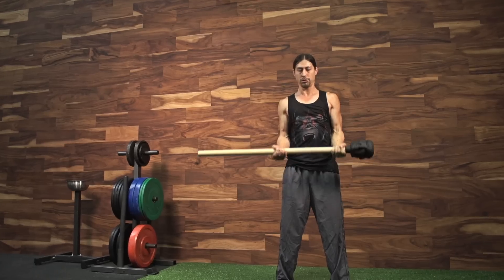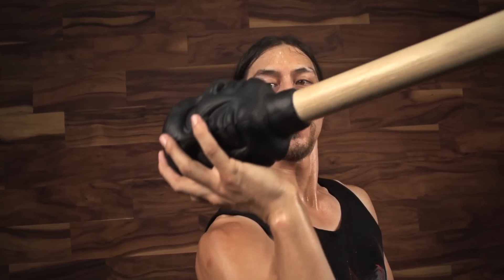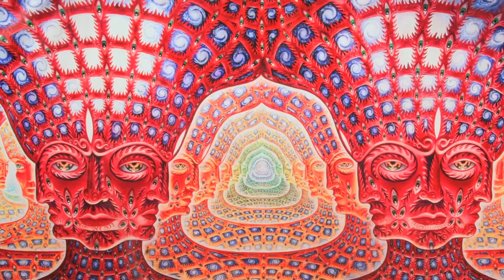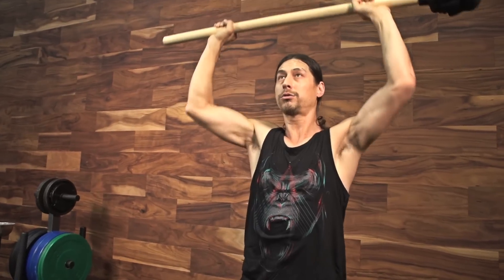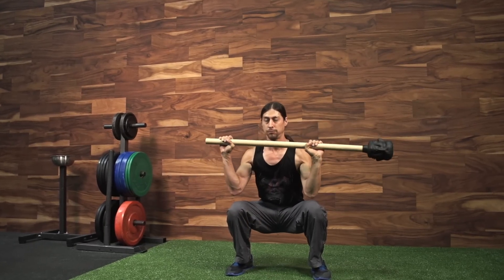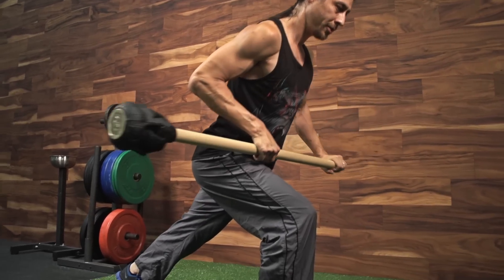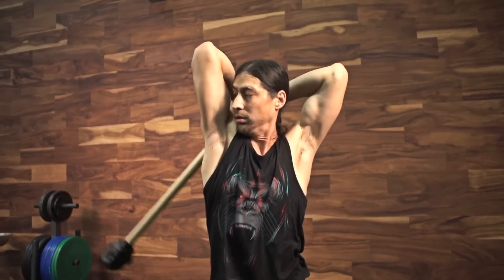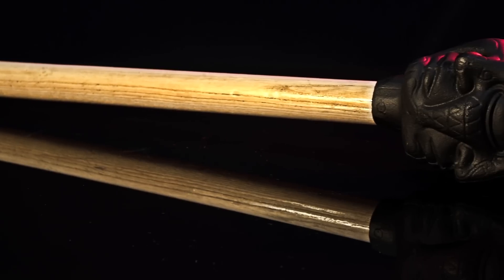Onnit Quad Mace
The Quad Mace is one of the most beautiful fitness implements you will ever find, combining the ash wood handle, hand-sculpted cast iron head (designed by Alex Grey), and a resplendent bronze locking cap.  But even more beautiful than the aesthetic is the functionality.  Our mace is perfectly balanced, and has been durability tested to withstand 100,000 strikes without any sign of wear or stress.  The additional handle length provides increased leverage for all mace training movements, and the wood handle is naturally slip resistant.  The Quad Mace is truly the pinnacle of form meeting function.